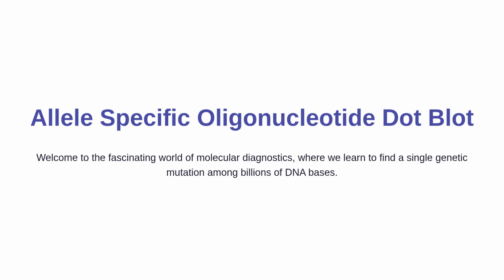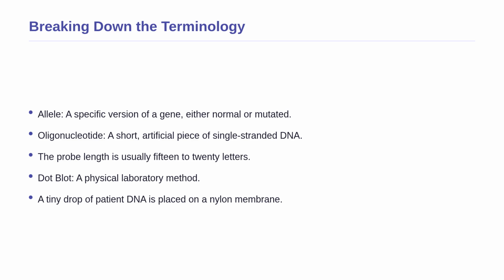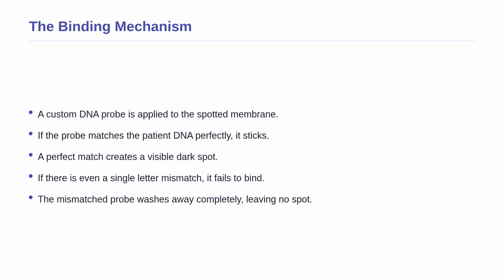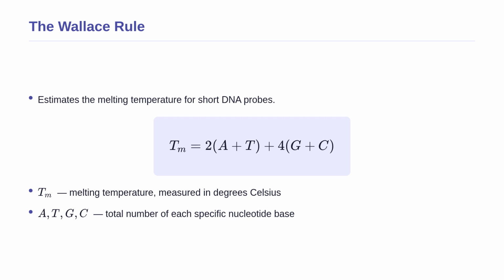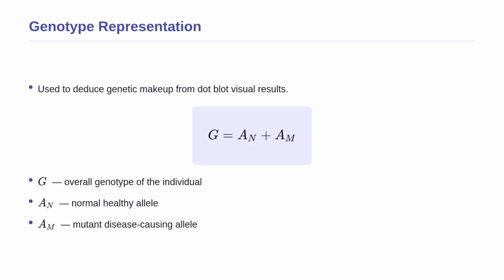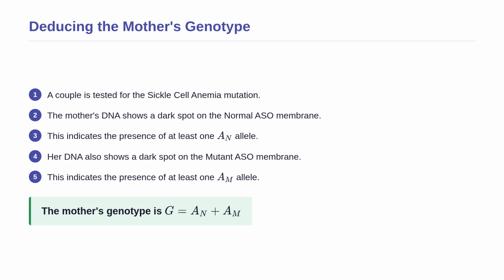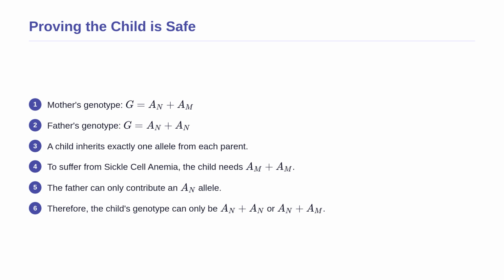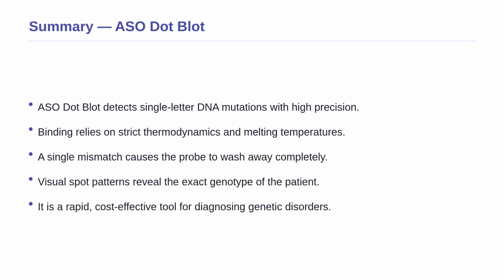Animal Biotechnology - Allele Specific Oligonucleotide Dot Blot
Video lecture on Allele Specific Oligonucleotide Dot Blot for Animal Biotechnology.